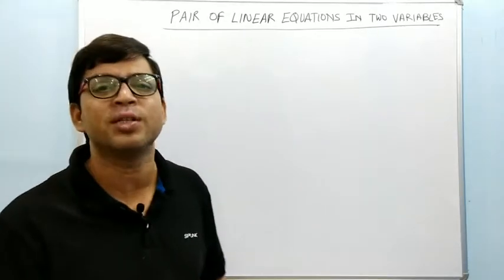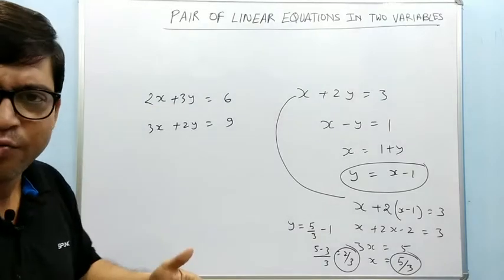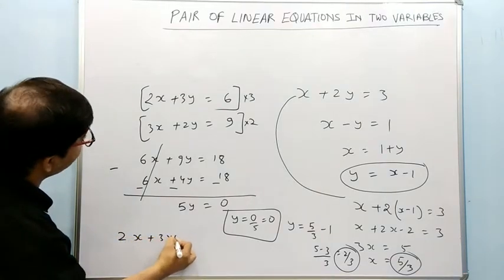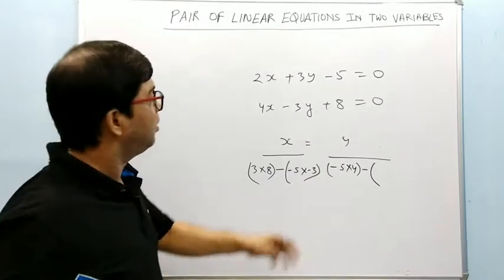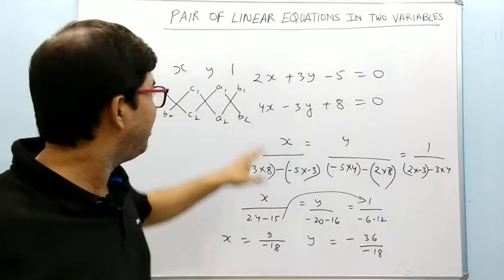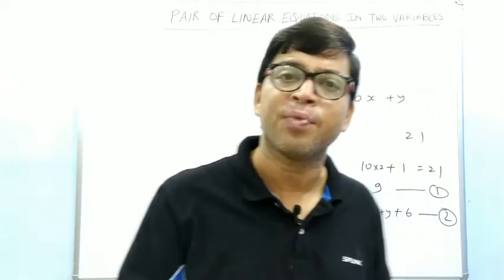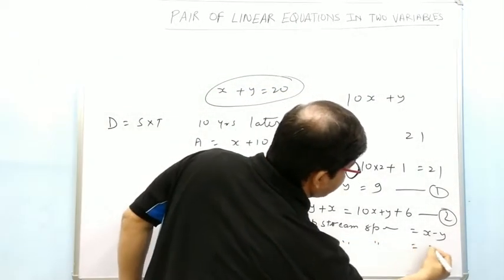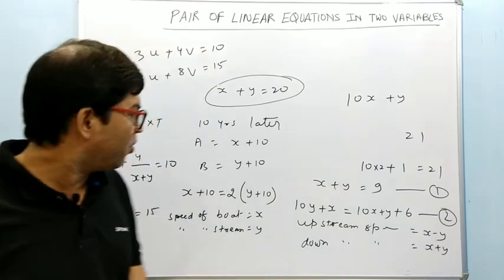PAIR OF LINEAR EQUATIONS IN TWO VARIABLES - 2 CLASS X